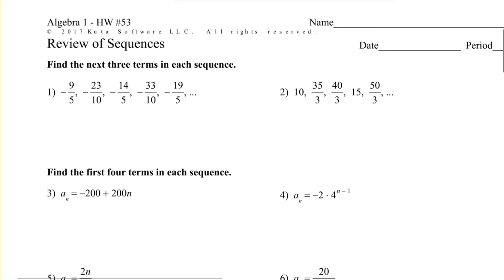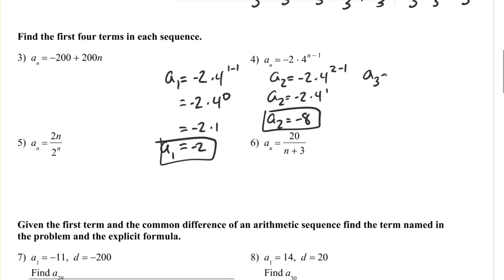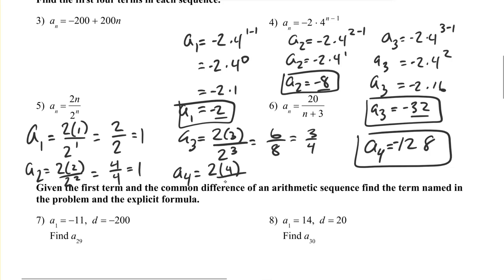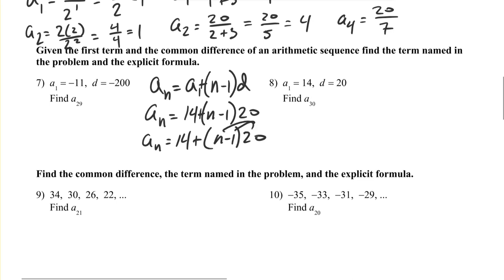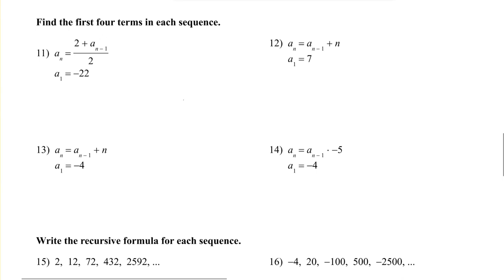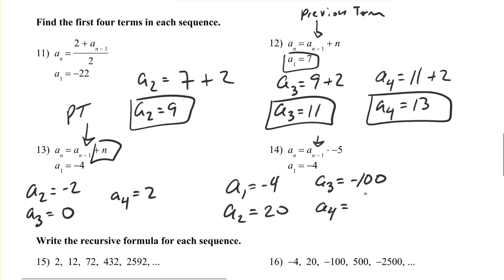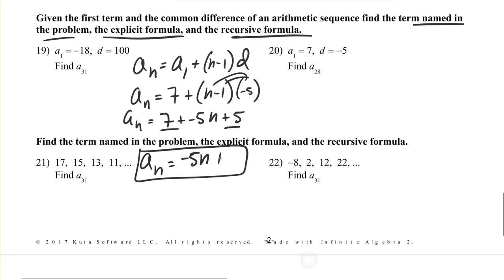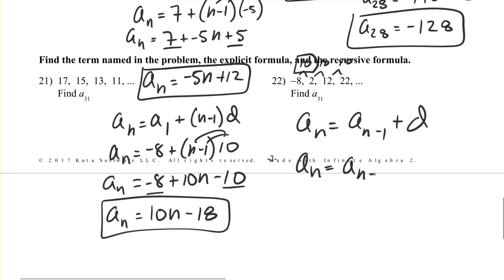Homework 53 Arithmetic Sequence Review